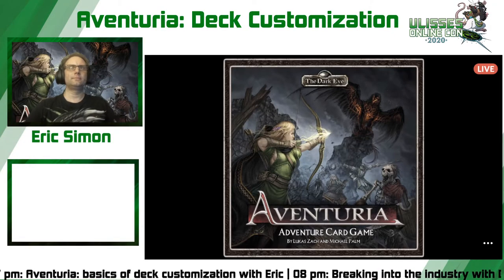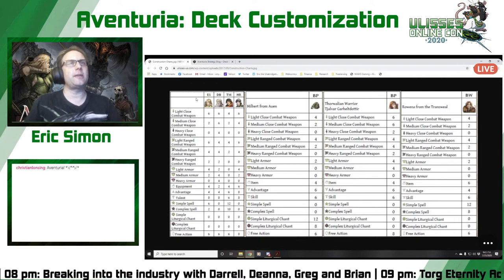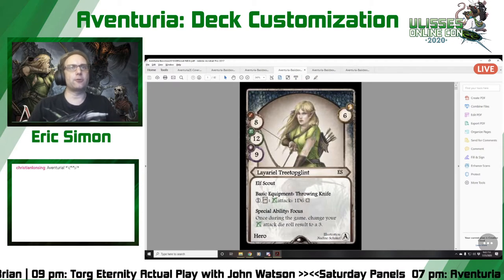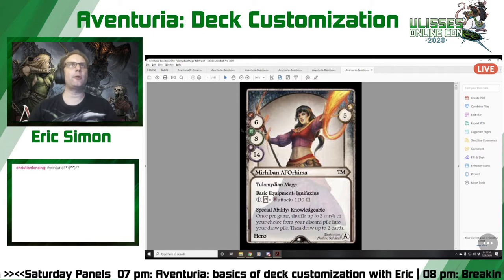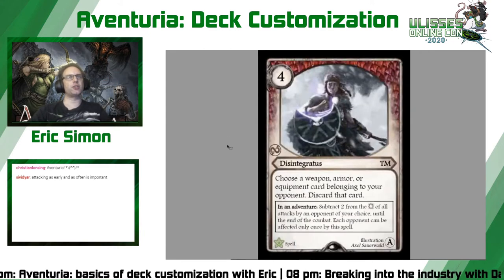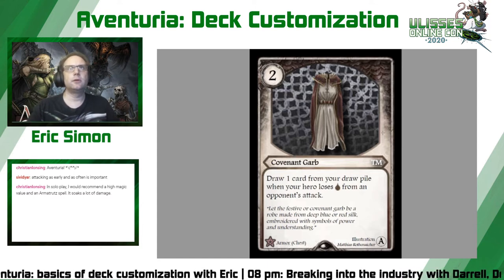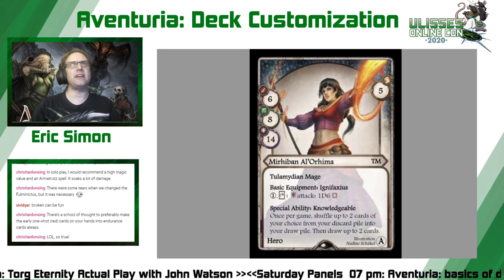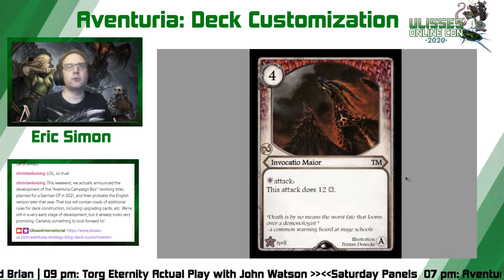Ulisses Online Convention - Aventuria - Basics of Deck Customization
Curious about customizing decks for duels and adventures in the Aventuria Adventure Card Game? Eric talks you through the basics to start optimizing and building your own style of hero deck.